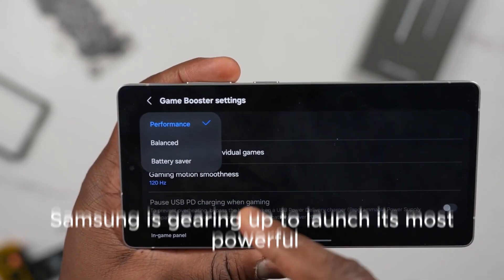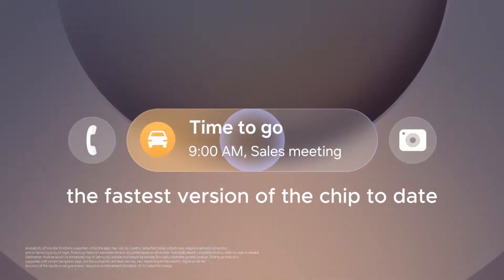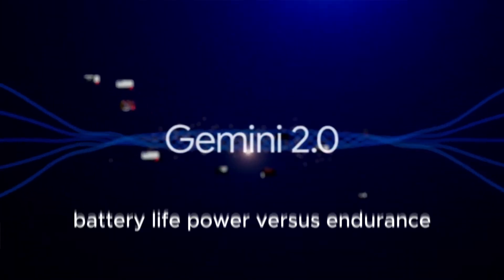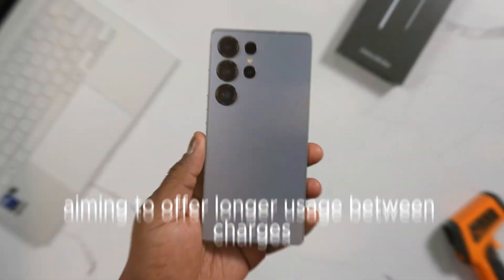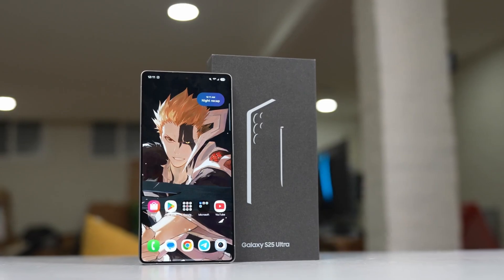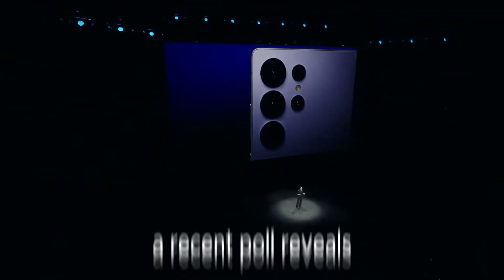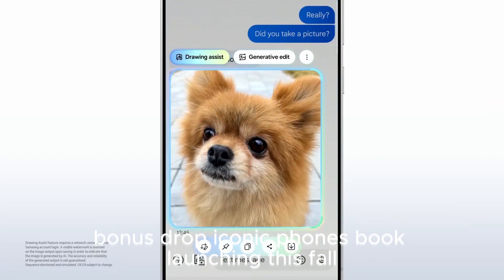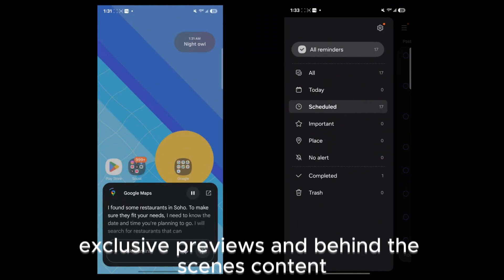Samsung Galaxy S26 Ultra - Snapdragon 8 Elite Gen 2 Breaks Records—Should You Upgrade?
The Samsung Galaxy S26 Ultra is here to redefine smartphone performance. Powered by the record-breaking Snapdragon 8 Elite Gen 2, this flagship device boasts a blazing 4.74 GHz clock speed and a benchmark score of 4,000—making it the fastest Android phone ever tested.

In this video/article, we dive deep into:

🔍 Real-world performance vs benchmark hype

🔋 Battery life concerns with high-power chips

📱 Comparison with iPhone 17 Pro and Galaxy S25 Ultra

🧠 Why Samsung skipped Exynos again

📊 Poll results: Are users ready to upgrade?

Whether you're a tech enthusiast, a Samsung loyalist, or just curious about the next big thing in mobile innovation—this is your ultimate guide to the Galaxy S26 Ultra.